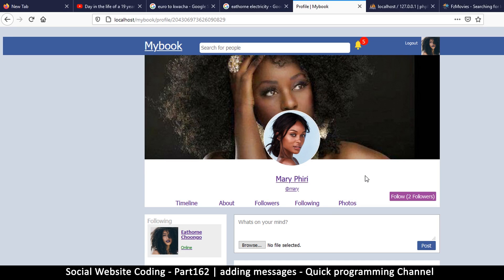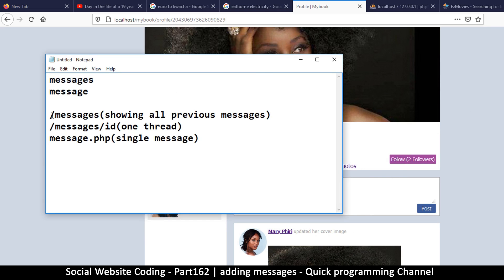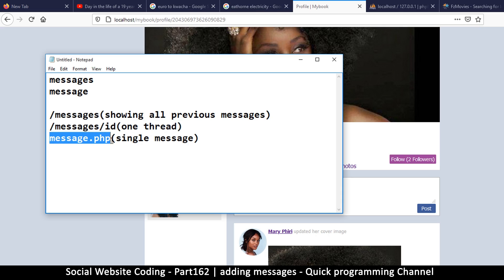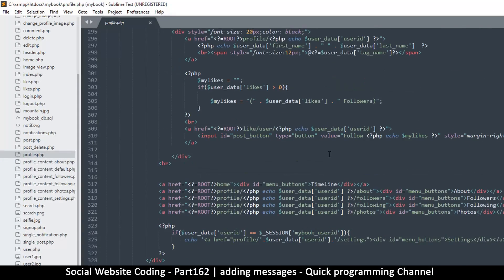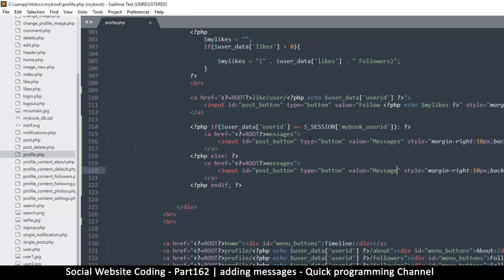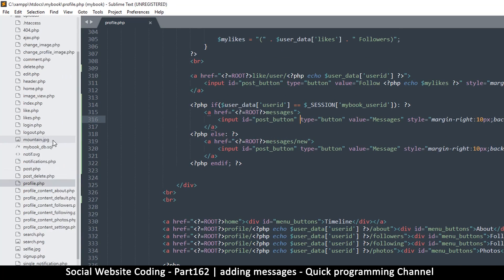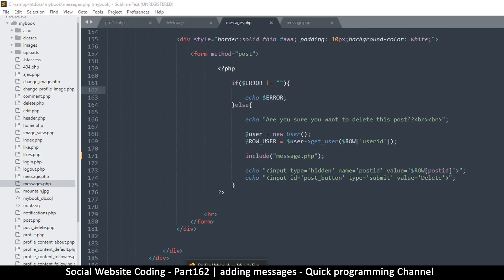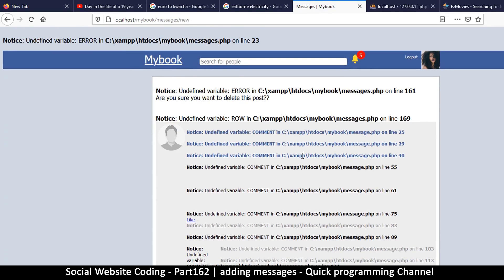Social Website from scratch - Part 162 - Adding Messages | OOP PHP with MYSQL Database